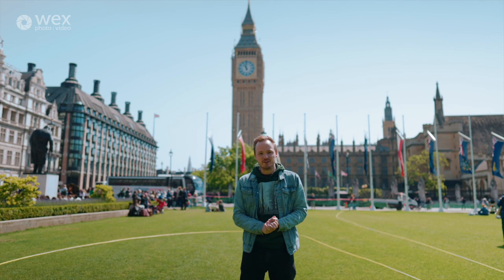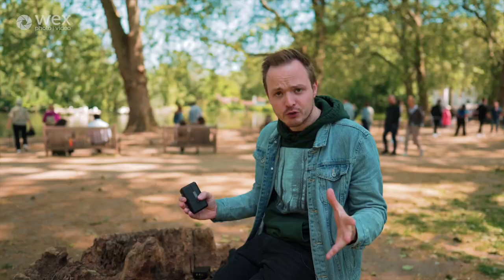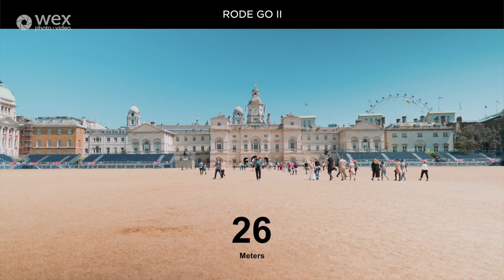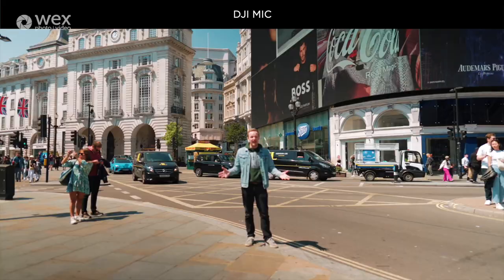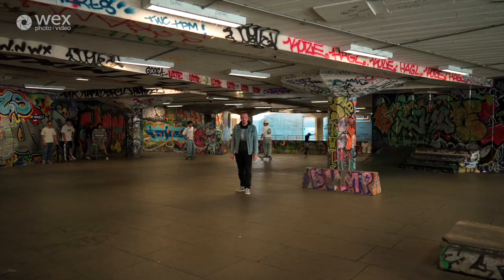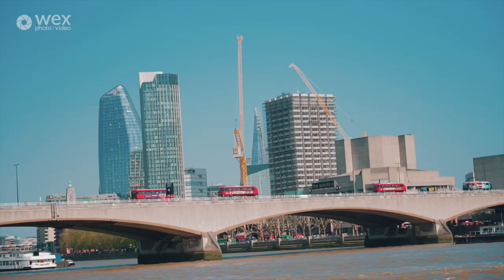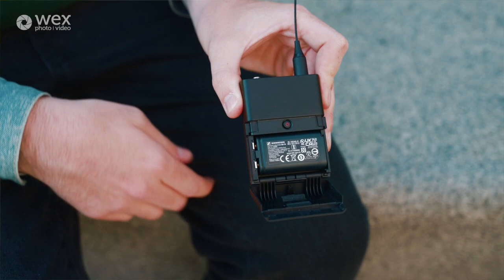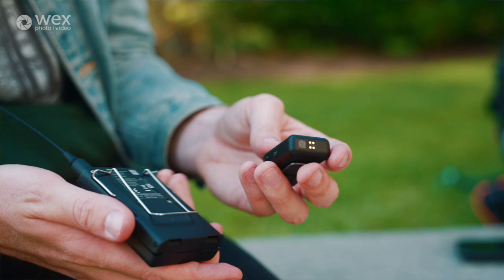Review & Comparison | Wireless Mics for Content Creation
In today’s video, we've pitted the sennheiser EW-DP against two other wireless microphones on the market, comparing and reviewing the three wireless microphone kits to give you an idea of what’s the best choice for your workflow. James mics himself up with all three microphones to give insight into the audio capabilities, performance and real-world application of each option.